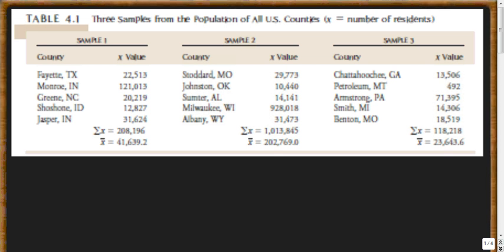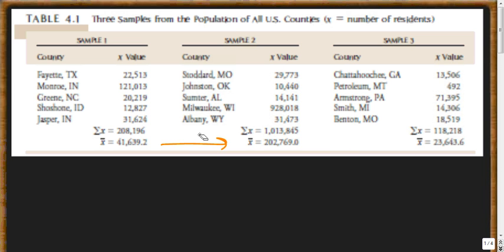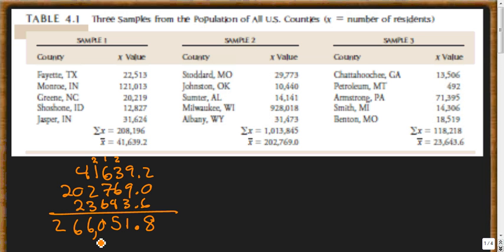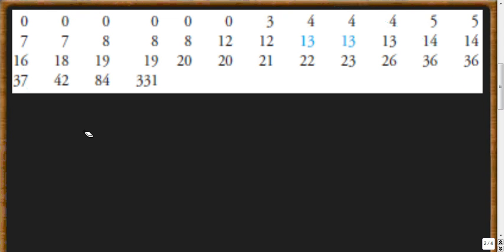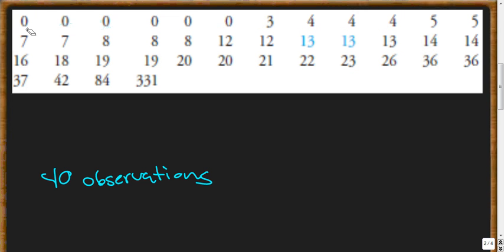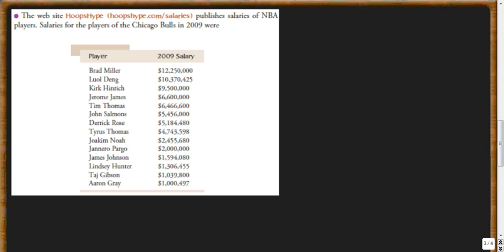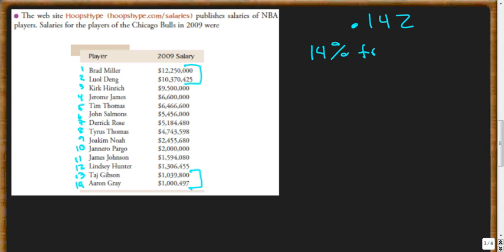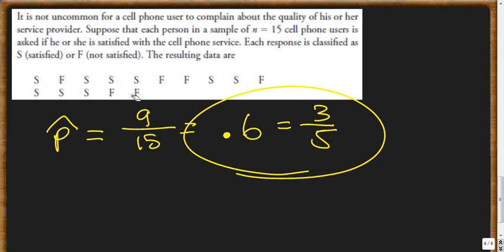Describing the Center of a Data Set Example Problems